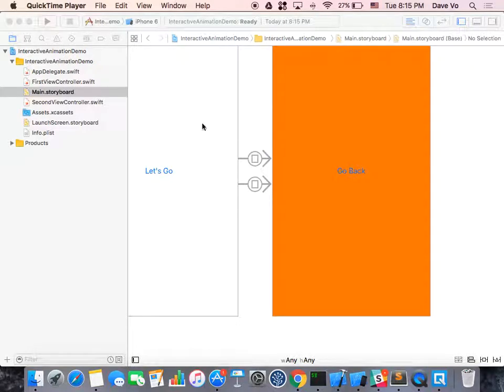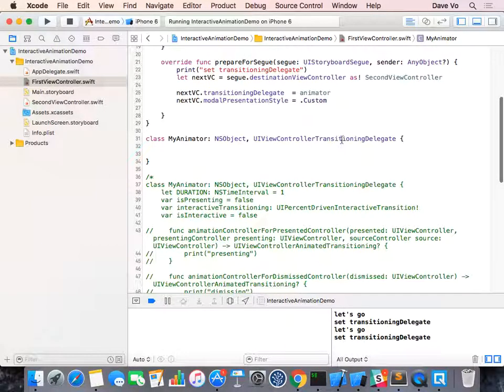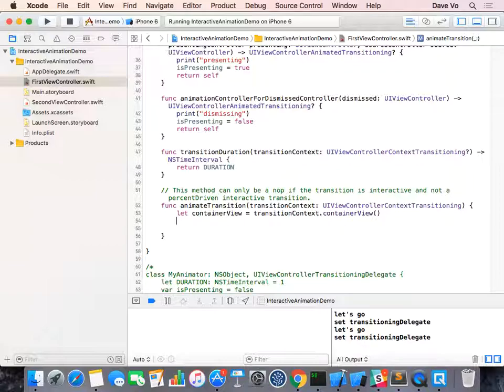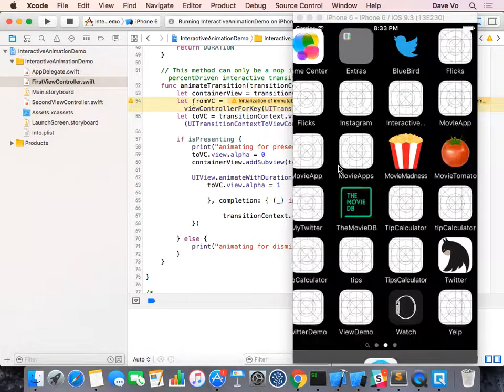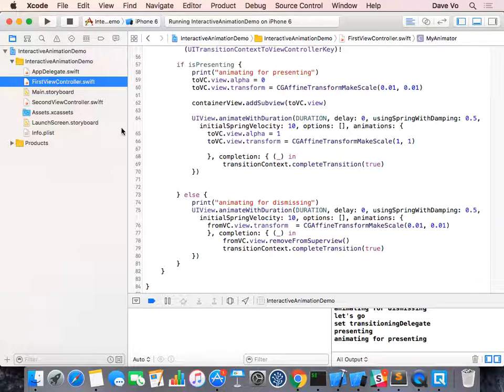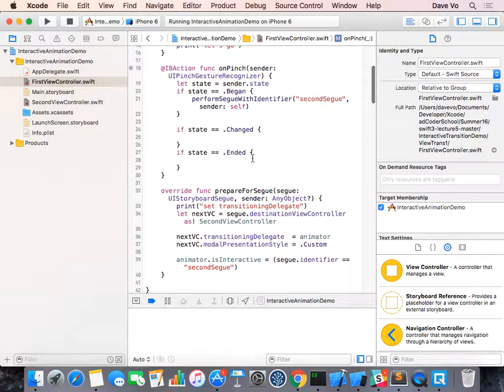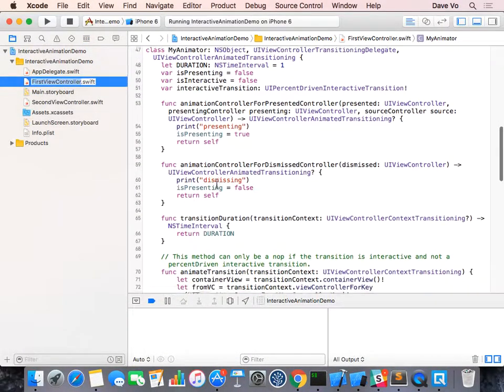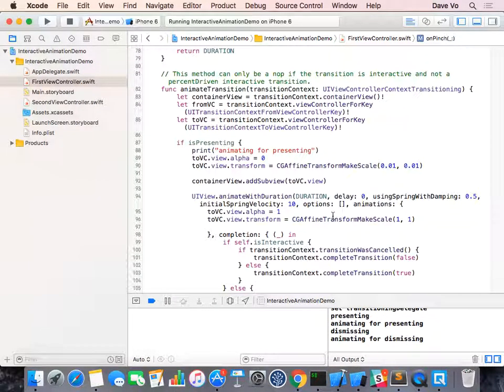CoderSchool_Swift4_W5_CustomTransition